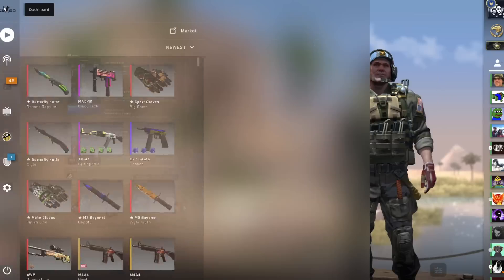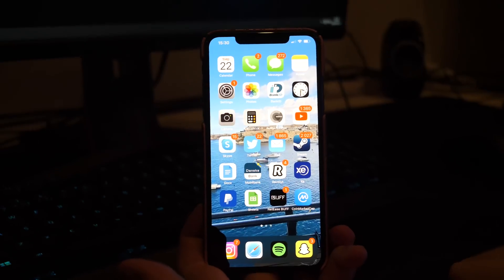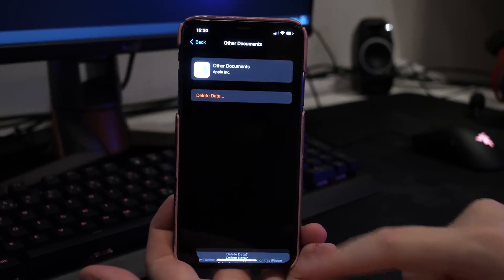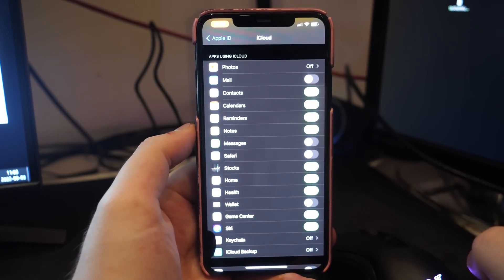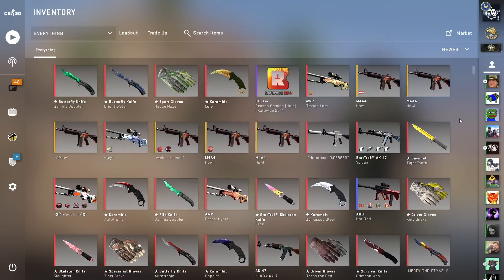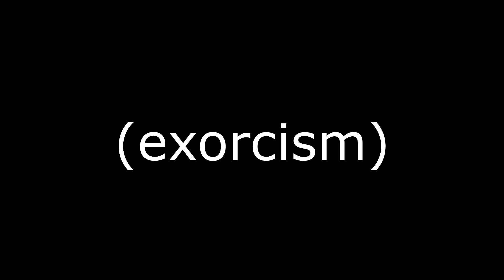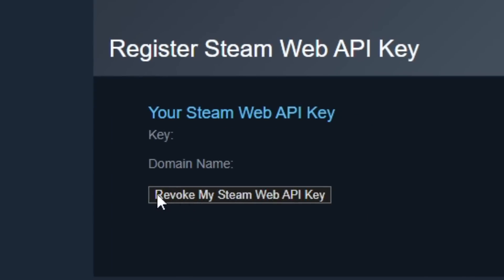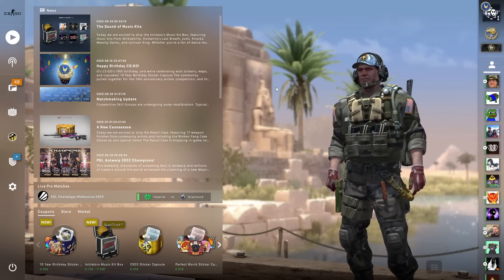THE SCARIEST CS:GO SCAM! (AND HOW TO AVOID IT)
This is in my opinion one of the scariest CS:GO scam / hack methods that exist. In this video I show you how to avoid it! :)